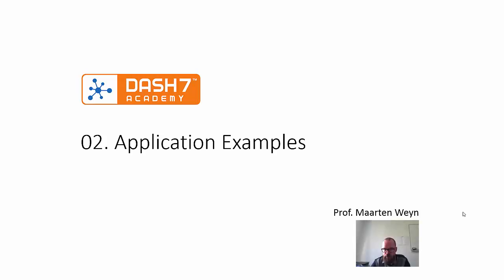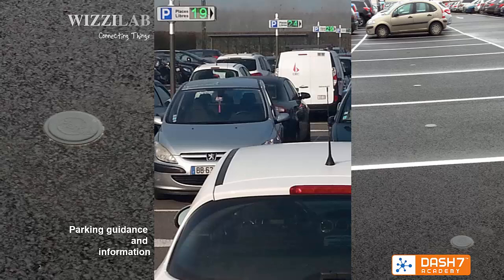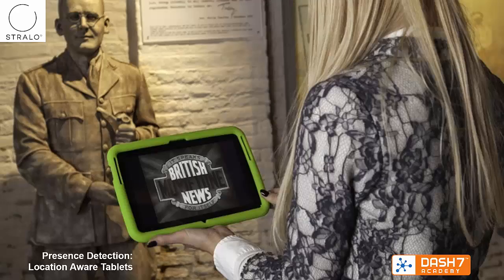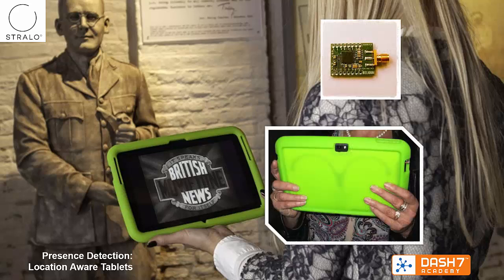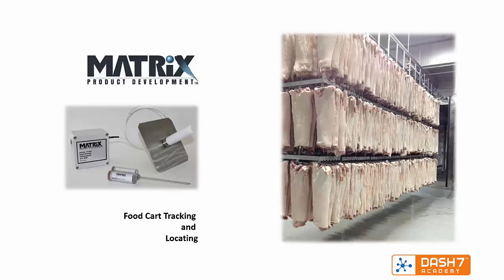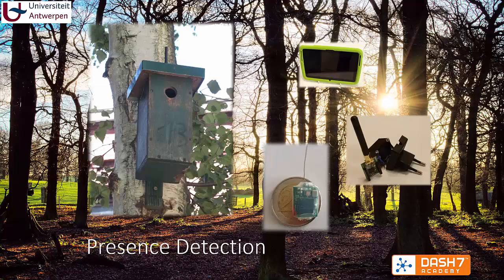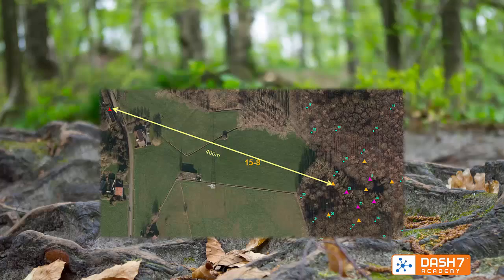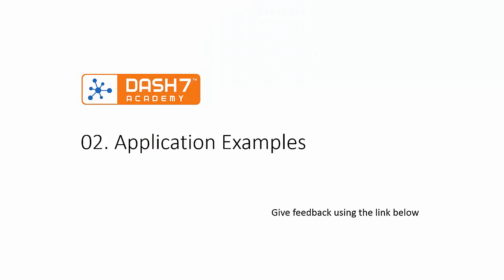DASH7 Academy: 02. Example Applications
In this sessions four examples which are using DASH7 are explained:
- Parking guidance and information
- Location Aware Tablets
- Food Cart Tracking and Locating
- Presence detection (small birds)